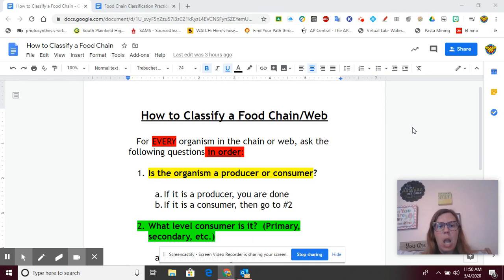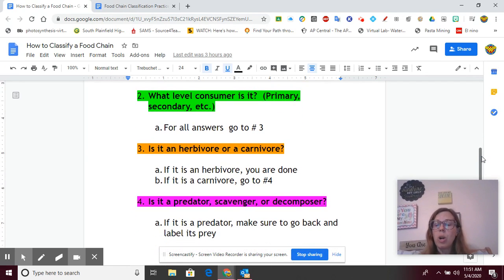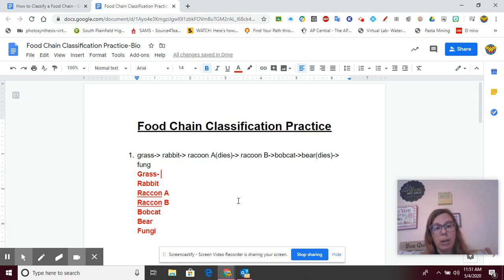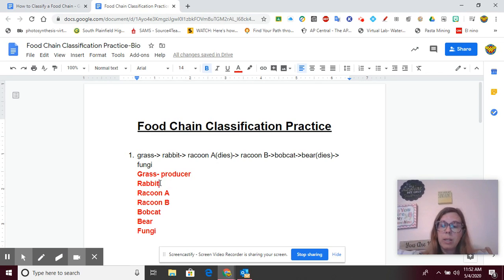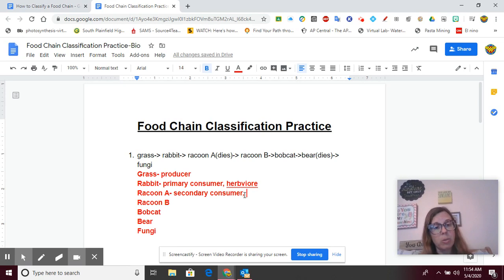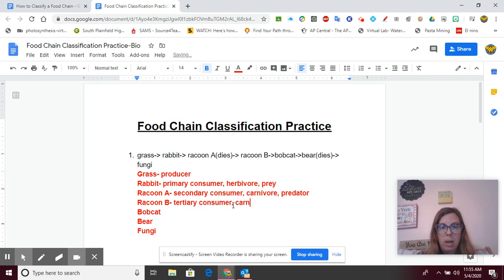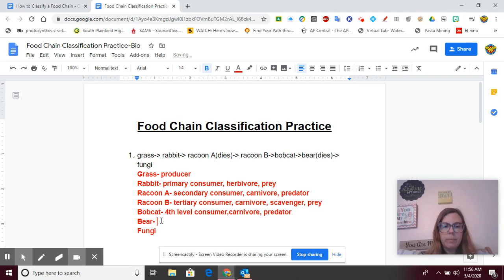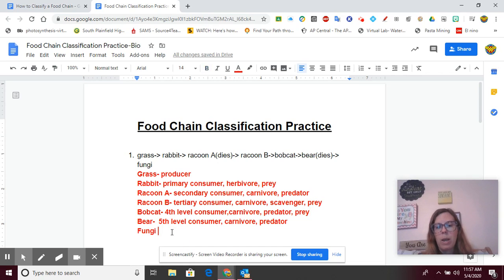How to Classify a Food Chain *